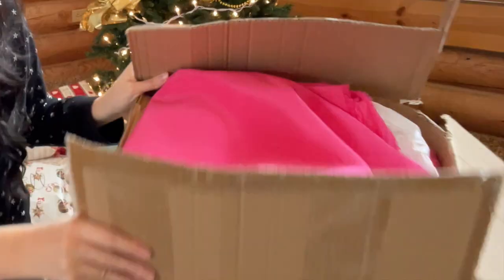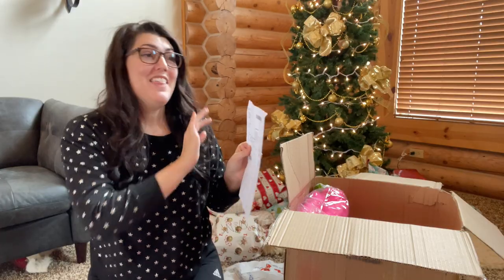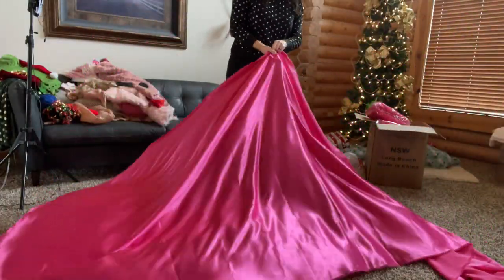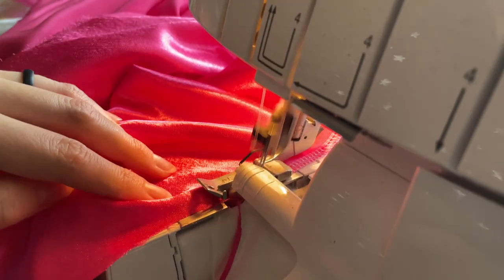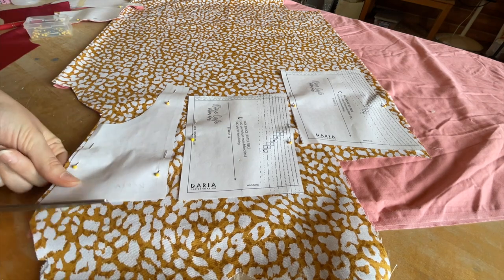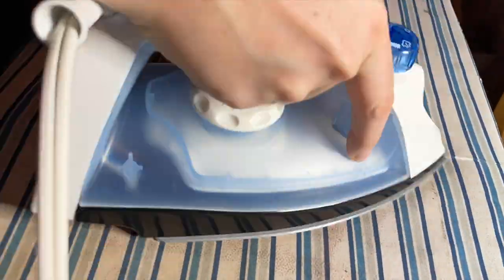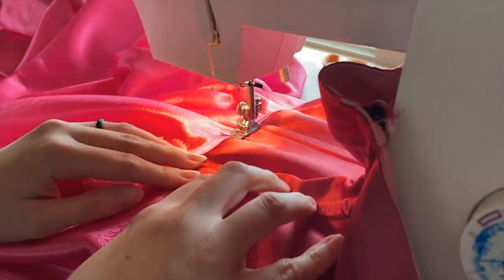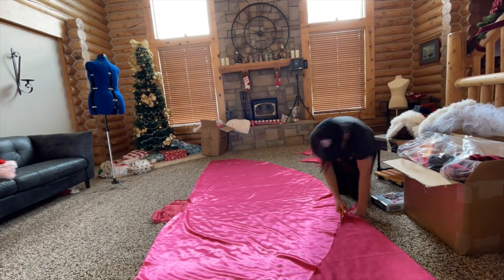PINK LOOFA DRESS | Maybe this was a bad idea but I did it anyways | sewing vlog?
If I CAN do something, why not just do it? That's how I started this project, I had all the supplies and was feeling so motivated and energized. The bubble gum loofa dress seemed like a simple and easy quick project that I could do in a few days, but I was so wrong. It tested my mental aptitude, pushed my physical limits and broke me down emotionally in ways that my therapist will never be able to men 😂 and I spared you all from the grueling details... but now I have this giant pink fluorescent gown that I can wear next time there is a barbliecore party in my area, so that's the silver lining.  RIP my sanity. I need to immediately start a new project so I can fully move past this fuchsia monstrosity

00:00 Intro
02:24 Starting The Skirt
03:28 The Bodice
07:43 Boning Channels
09:53 Attaching the skirt and top
10:16 Cutting the hem
12:27 The beginning of the End
14:11 Disappearing Ink
14:12 sewing on the tulle
16:11 mini breakdown
17:28 breakdown #2
19:02 full on break down
20:00 regaining my strength and DEMOLISHING this dress in a good way
21:20  The Reveal
22:27 photos
23:07 Conclusion

Daria patterns: @DARIAPatternmaking
The bodice pattern